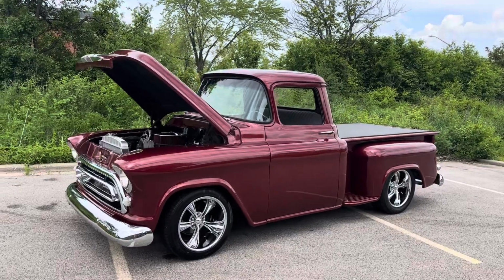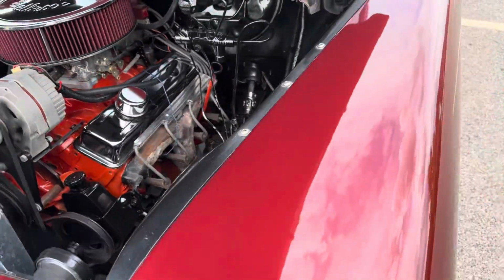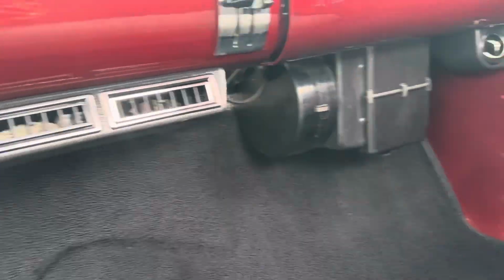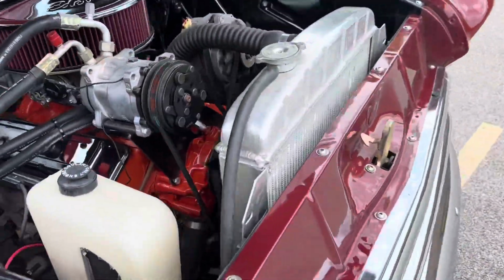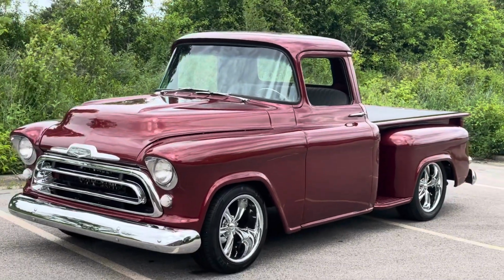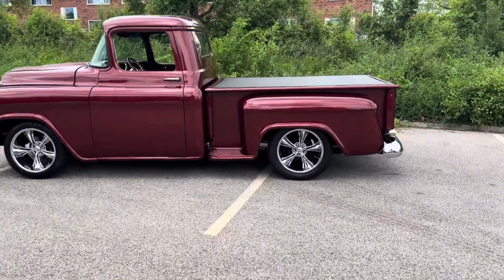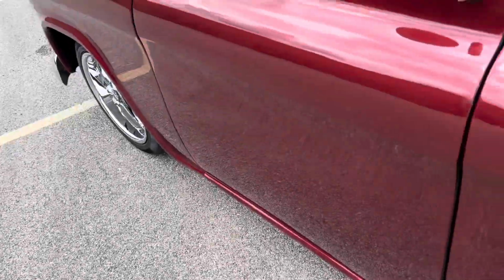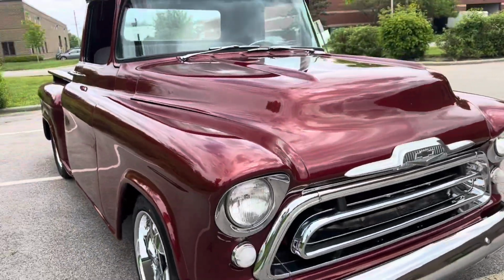1957 Chevrolet C/K 10 Series - FOR SALE! - CALL!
350 V-8 engine, automatic transmission, GM subframe with power steering, power disc brakes, air conditioning, chrome accessories, dual exhaust with Flowmasters, aluminum radiator, 10-bolt rear, relocated gas tank, chrome tilt column, Autometer gauges, new wiring harness, billet steering wheel, 1-piece door glass, bed cover, nice chrome bumpers and trim, lowered suspension, 18" chrome Boss 338 wheels.

Financing/low monthly payments
10% down/Payment low as $553.28
Delivery right to your garage door!
We are now OPEN to the PUBLIC!
Visit our 35,000 sq ft showroom

150 S. Church Street
Addison IL 60101
Mon-Fri 9a-5p Sat 9-2p
Vehicle has been inspected